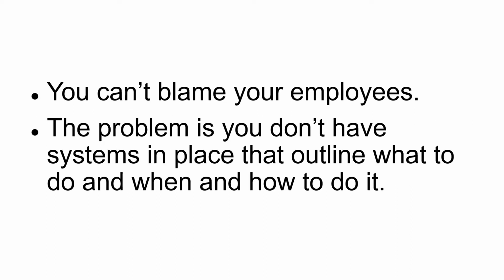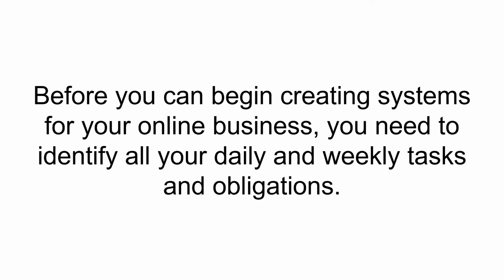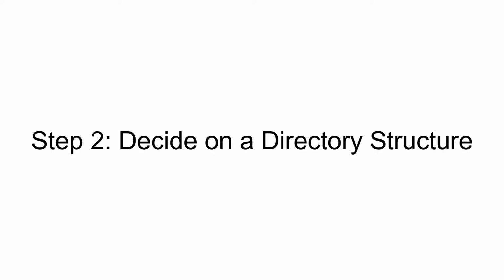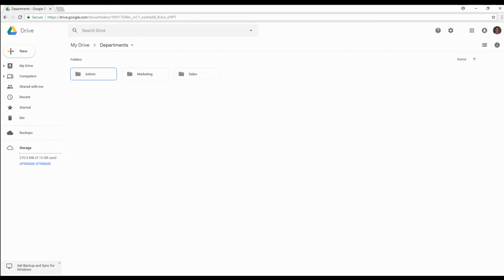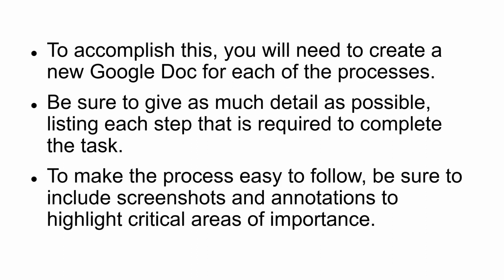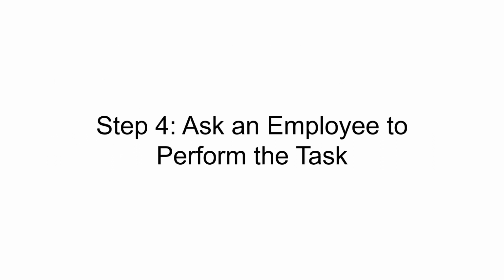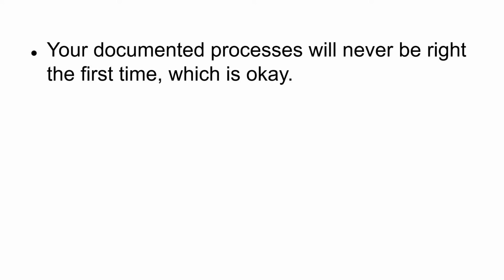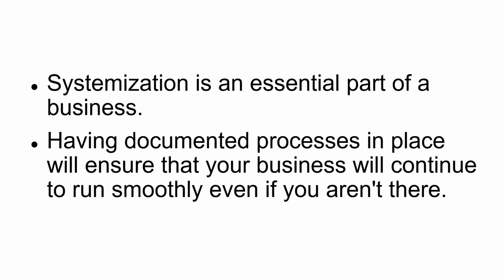Learn to earn(5)